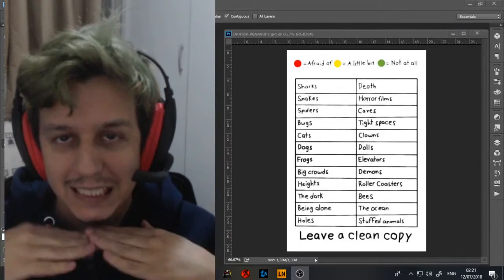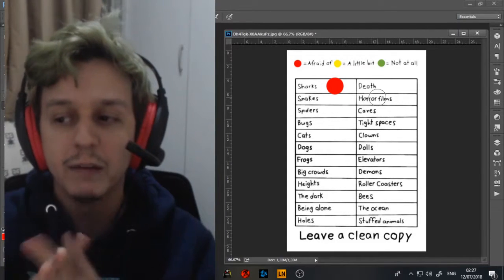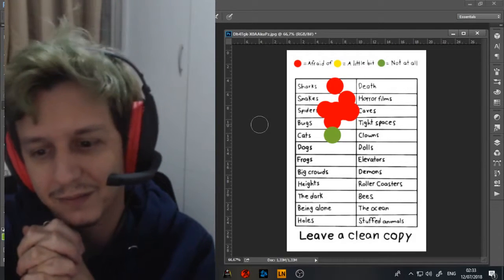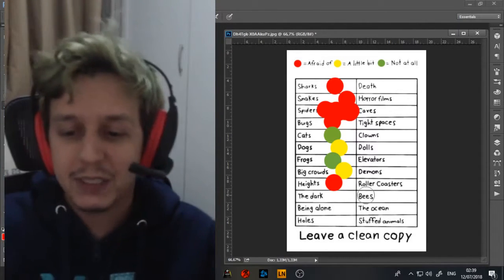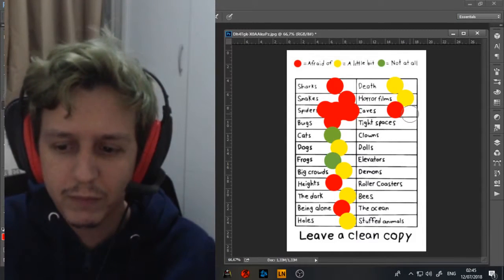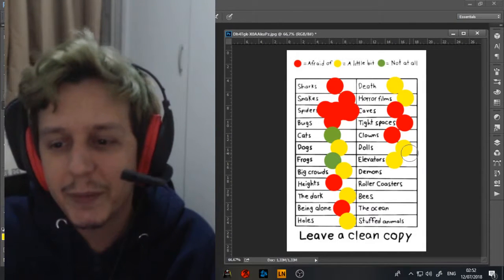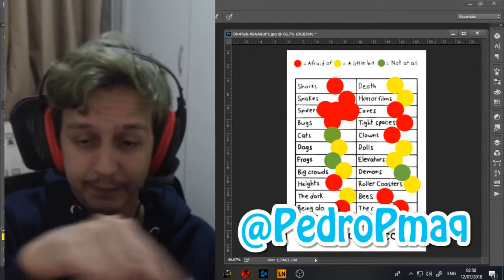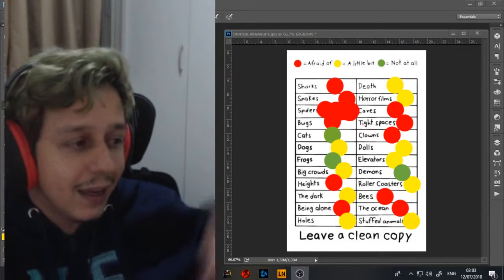VLOG - WHAT DO YOU FEAR ?